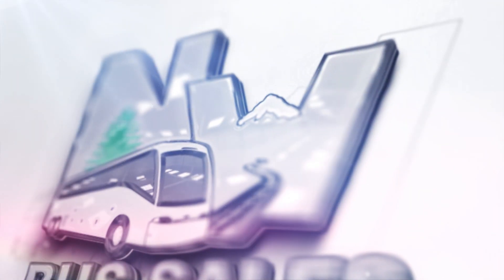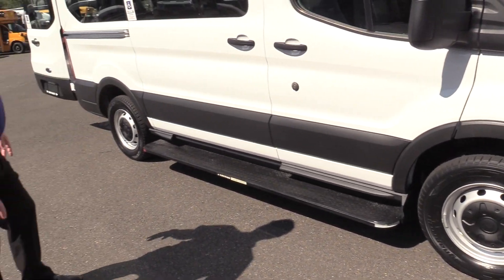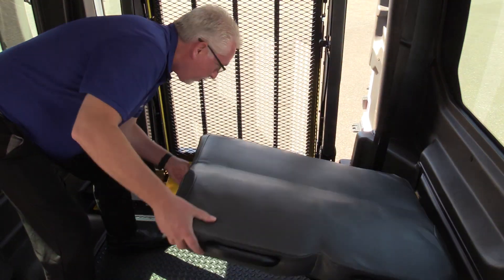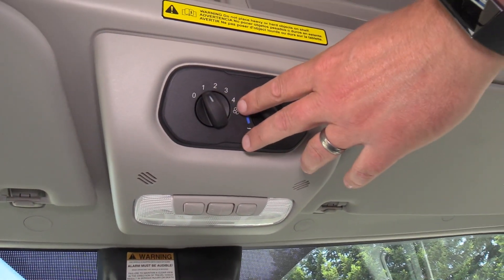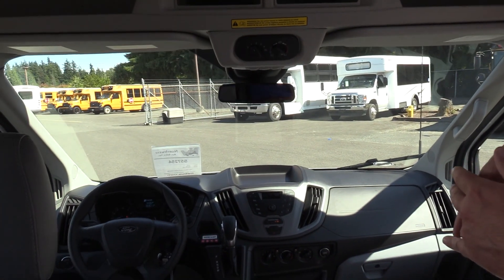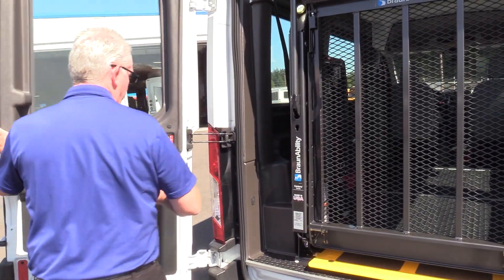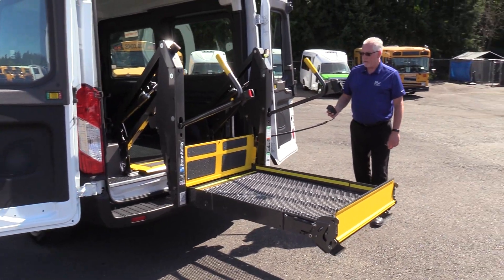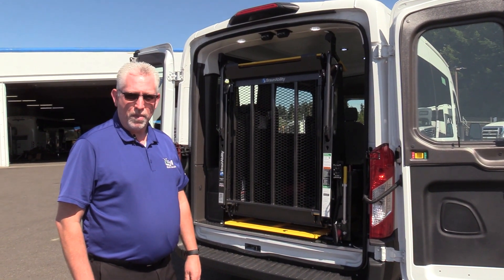2019 Ford Transit TCI Mobility ADA 4 Passenger Van - S57254